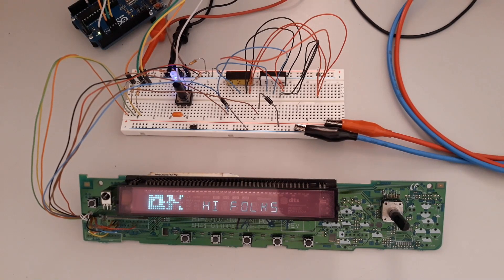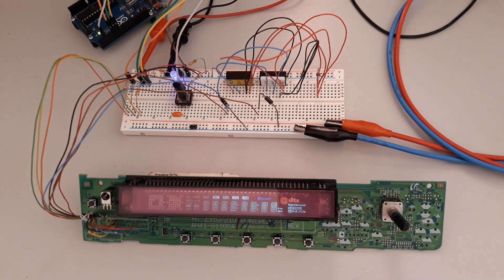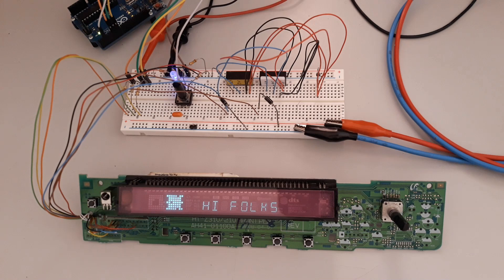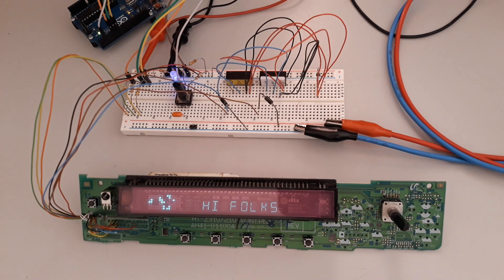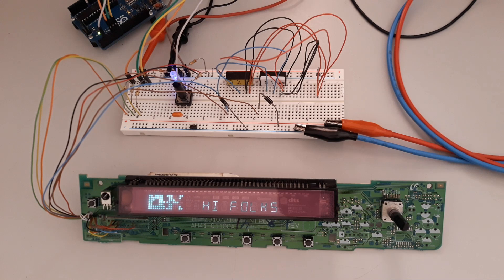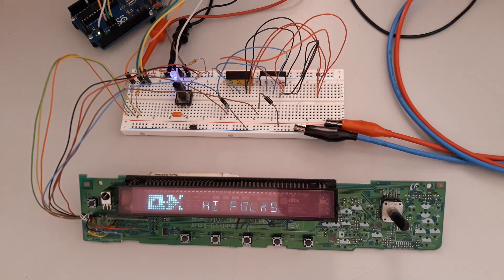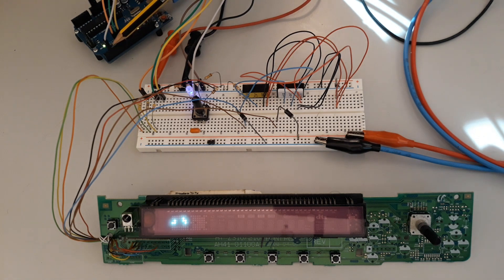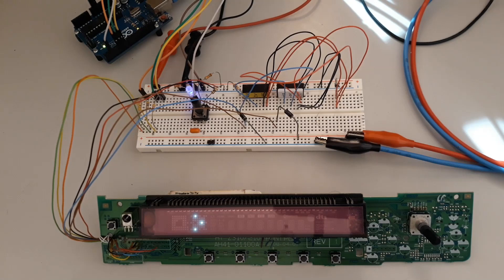PT6315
This is a panel with VFD present in the model: HT-Z310 from Samsung. The driver used is ref: PT6315